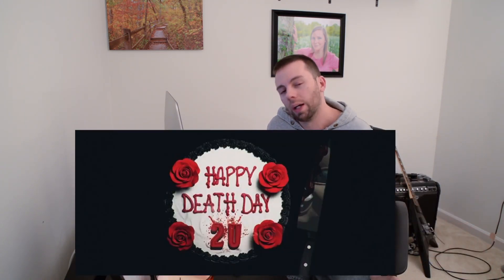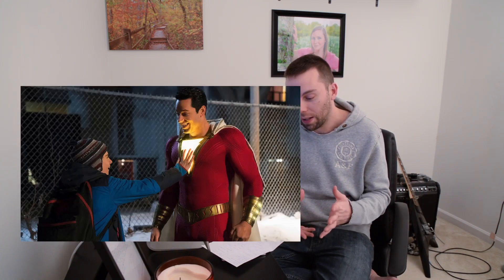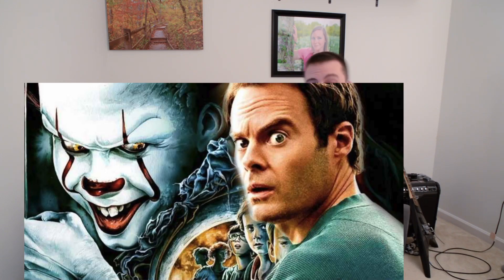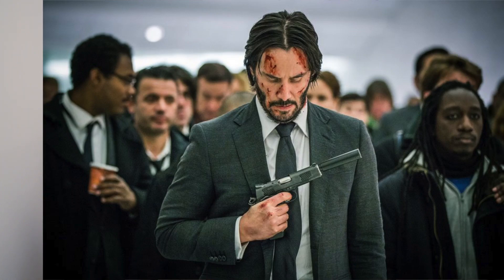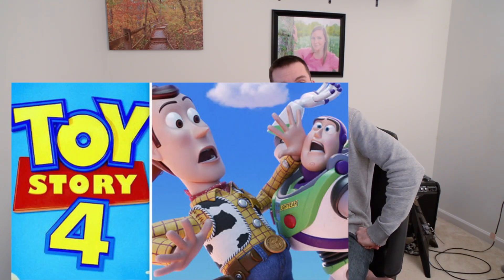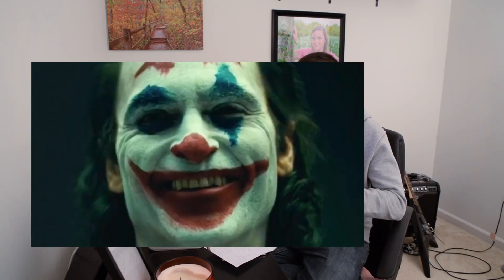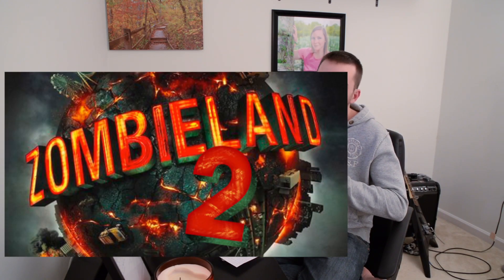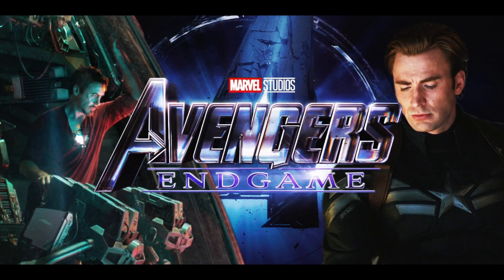Music and Movies I'm Excited For In 2019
What's up everyone!?  Today is a laid back video day.  I'll go over a few of the albums and movies that I'm so excited for in 2019.

Stardust- SSF13

PS4- klipsch2002